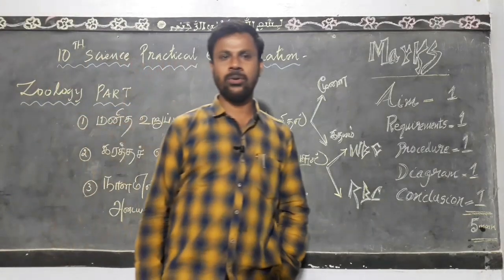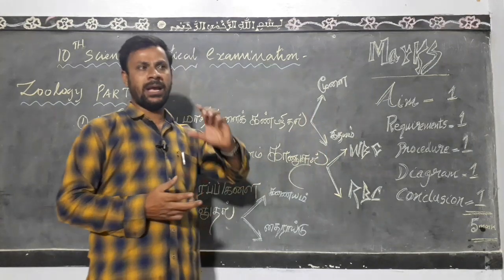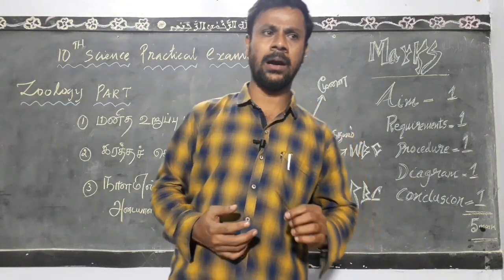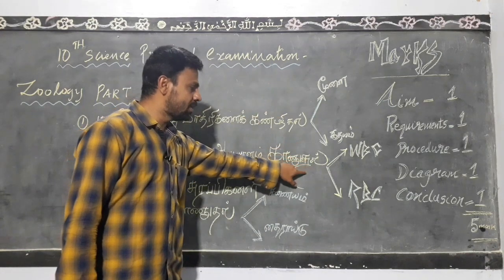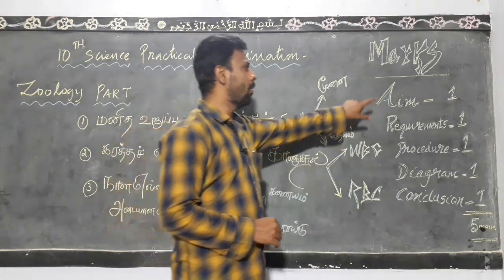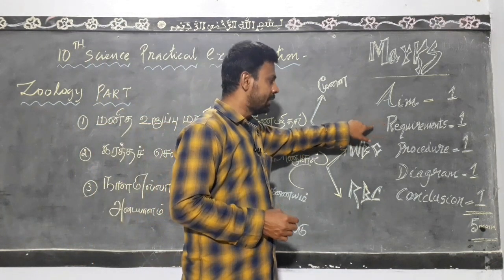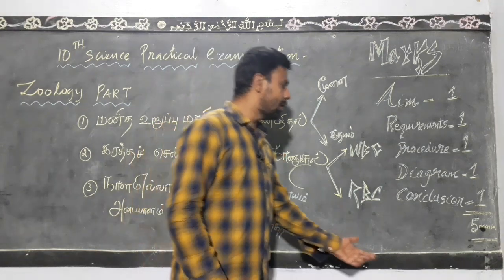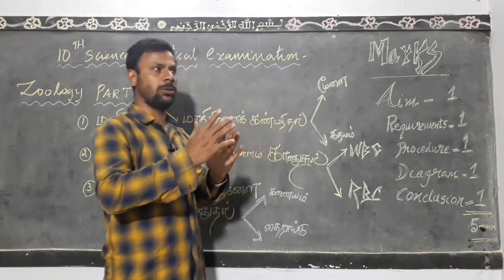10 th SCIENCE Biology PRACTICALS|TM AND EM |10th Science Biology Practical Experiments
10 th SCIENCE PRACTICAL ZOOLOGY PART ALL PRACTICALS NEW SYLLABUS FOR TM AND EM
Dear viewers our channel make videos for Study materials,model question papers, teaching videos for upto 12 th standards. also we upload sports and games videos and other special function videos .we will upload videos only for our subscribers needs and enquiries only. this will leads to intrest to follow our channel also we hope will improve our relationship...